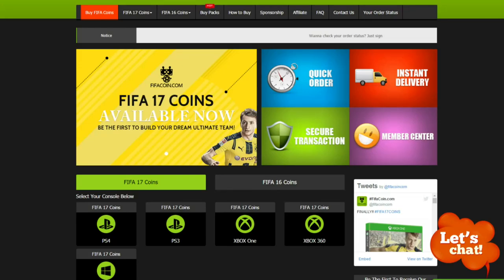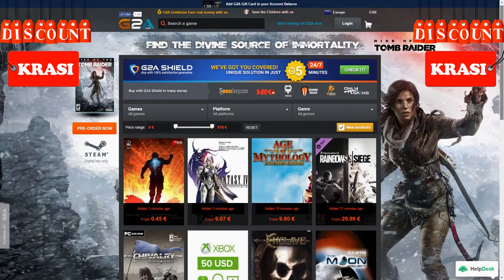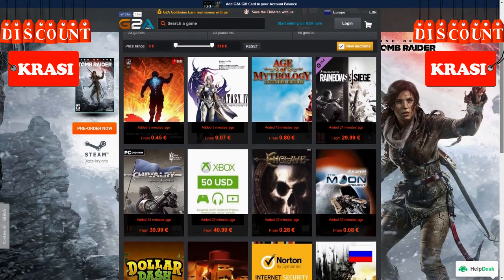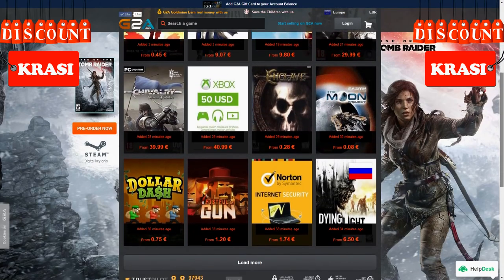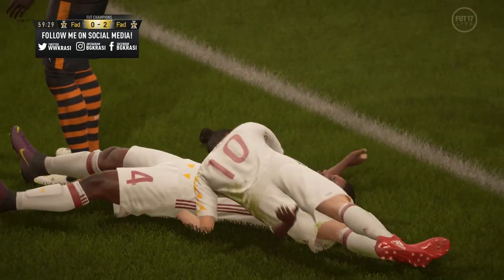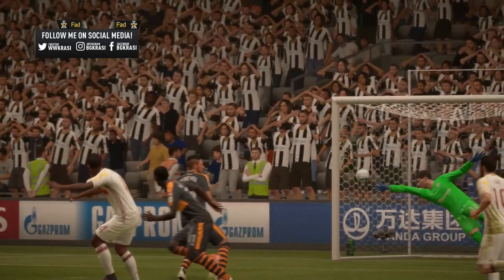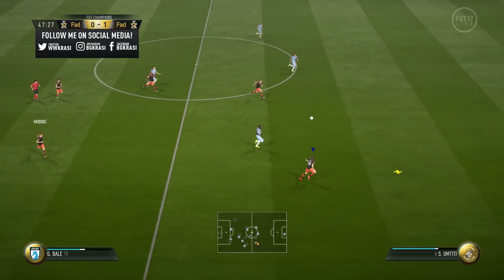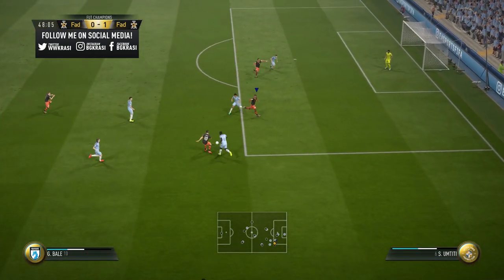FIFA 17 BEST WING PLAY SKILL MOVE TUTORIAL - HOW TO CUT INSIDE LIKE A PRO - THE STOP & TURN MOVE